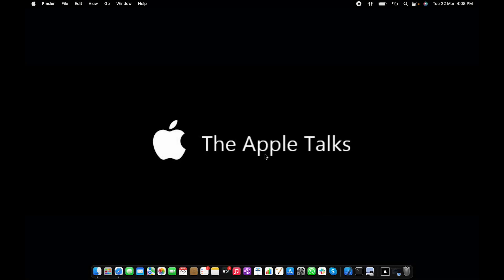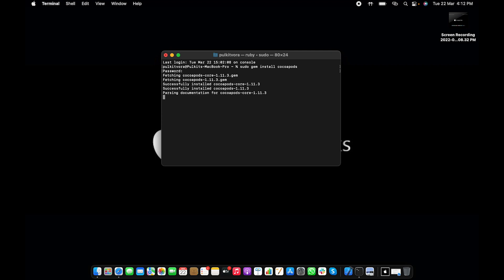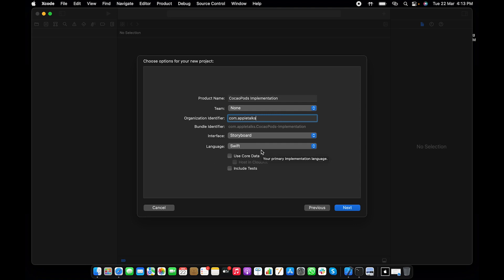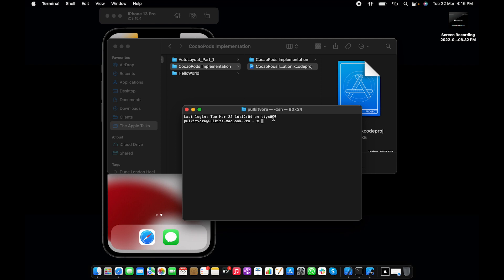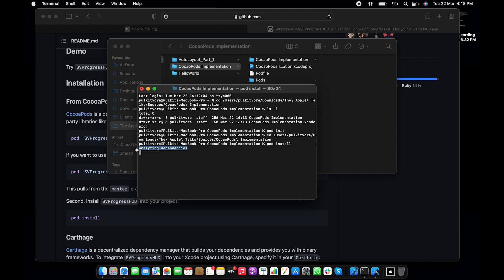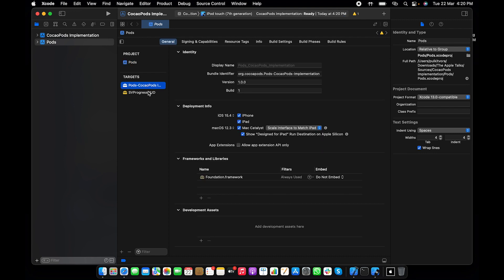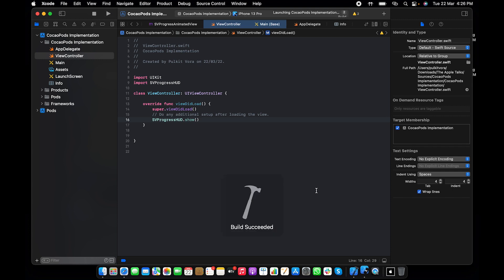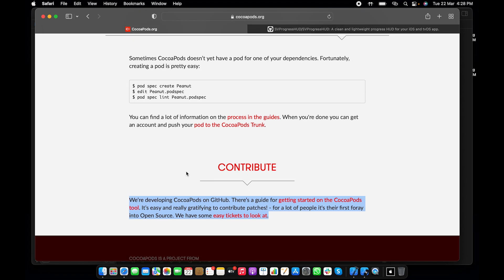iOS Tutorial 2022 How To Install a CocoaPods Using Swift Pod Setup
Today let's take a look at what CocoaPods are, how to use & install them. They are an essential aspect of iOS development - not only helping you out to develop faster, but more efficiently as well.

By the end of this iOS development tutorial, you will be able to add CocoaPods to your Xcode project and execute it properly.

Chapters
0:00 Introduction
0:07 What is CocoaPods
1:35 Installing CocoaPods on macOS
6:35 Integrating CocoaPods
7:06 Adding SVProgressHUD
12:55 CocoaPods Organisation

The video series will teach a beginner with no programming experience how to built iOS App. I'm creating these videos with the mindset that the student has no prior knowledge and is starting from scratch.

About The Apple Talks:
Hi I’m Pulkit! I’m dedicated to teaching fundamentals about how to make an app. This is important if you’re trying to land an iOS job, be a freelancer, increase or start a business with an app idea. You'll find a ton of free resources and tutorials to aid you on your journey to learn iOS development. Many people have learned to code and build apps on their own!